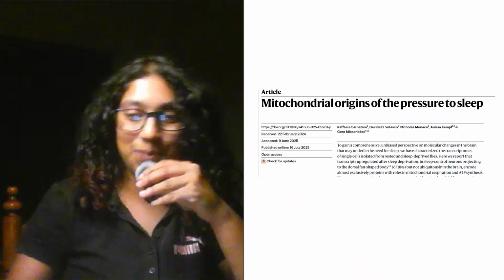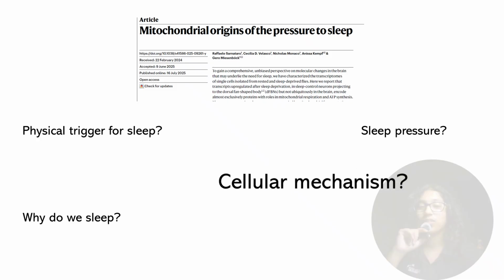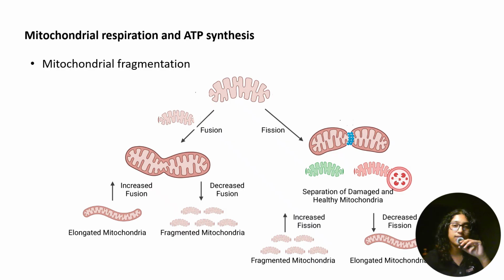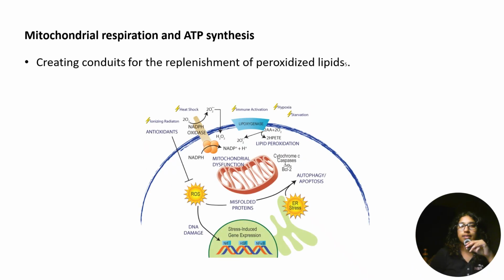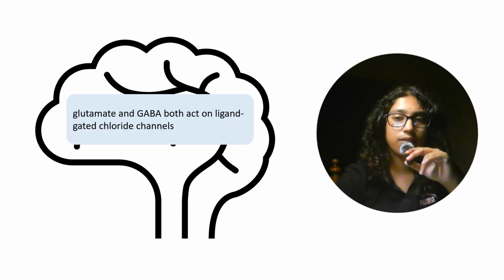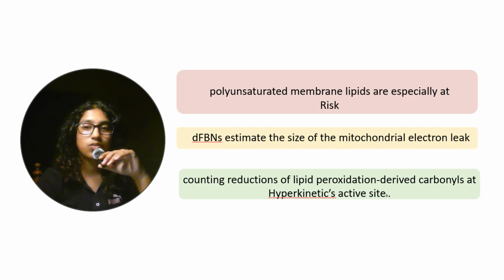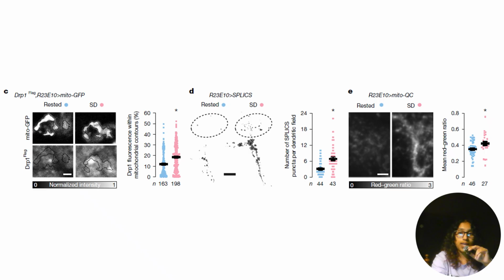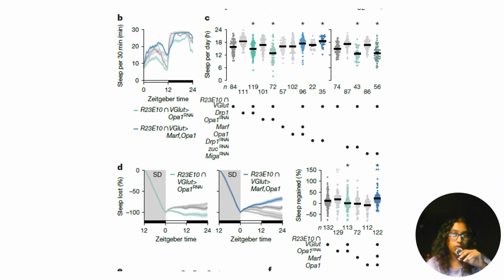Science will tell Why do you Sleep?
In this video, I’m breaking down the fascinating research that shifts our understanding of why we sleep. We’ve always been told that mitochondria are just the "powerhouse of the cell," but new evidence suggests they act more like a biological circuit breaker.

In this video, we explore:
The Electron Leak: How producing energy all day leads to "electrical stress" in your neurons.

The "Circuit Breaker" Mechanism: Why your brain triggers sleep to prevent a total cellular meltdown.

Evolutionary Origins: How an ancient bacteria living inside us still dictates our daily schedule.

If you’ve been feeling extra tired lately, it might not be laziness, it might be your mitochondria performing a life-saving "system reset."

TIMESTAMPS:
0:00 - Why do we actually sleep?
1:45 - Mitochondria: More than just powerhouses
3:20 - The "Circuit Breaker" Theory (Oxford Study)
5:10 - Evidence from Fruit Flies (and why it matters for humans)
7:30 - The Glymphatic System: Washing your brain
9:15 - What happens if you DON'T sleep?
11:00 - Conclusion: Respect your mitochondria!

Sarnataro, R., Velasco, C.D., Monaco, N. et al. Mitochondrial origins of the pressure to sleep. Nature 645, 722–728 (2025).

Follow my SciArt journey on Instagram: @popxxo_